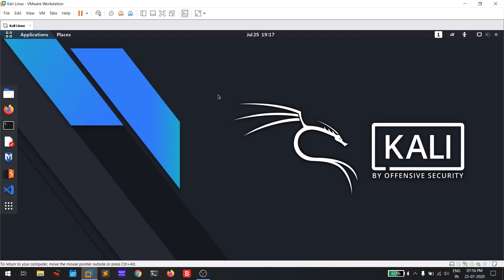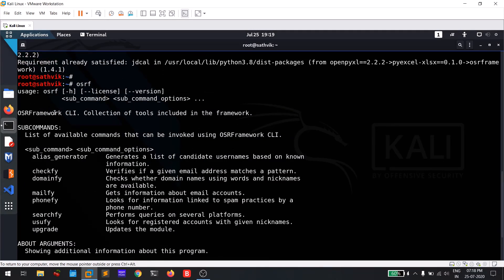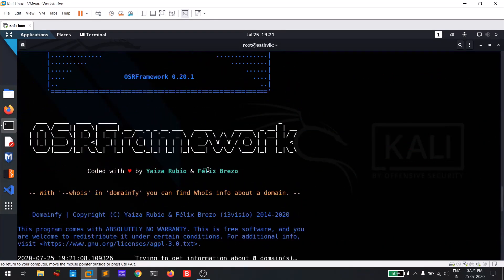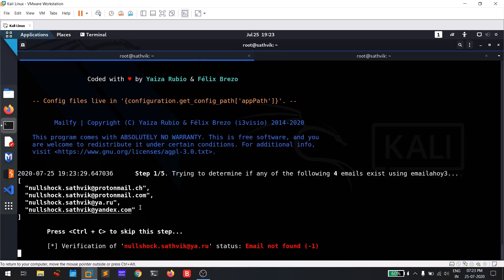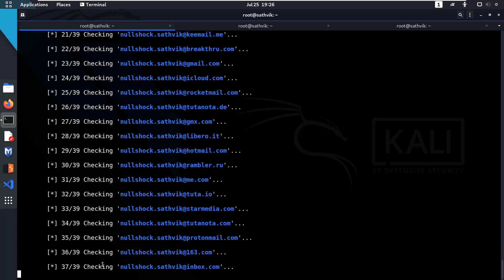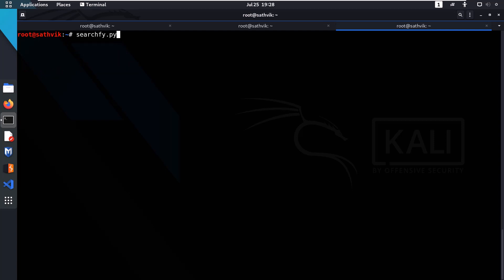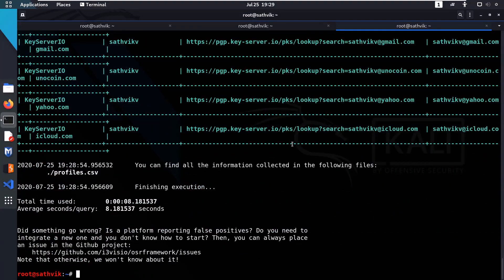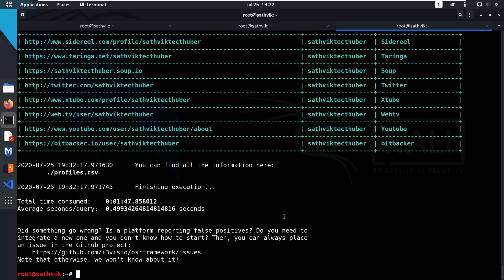Passive Recon with OSRF!(Gather emails,accounts...etc)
Hello everyone this is sathvik,
I hope this video is informational!